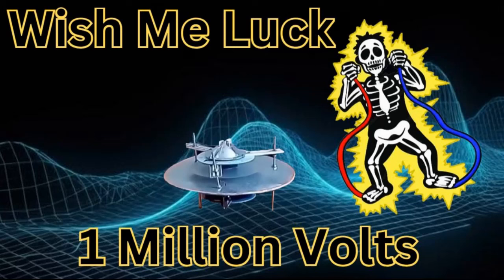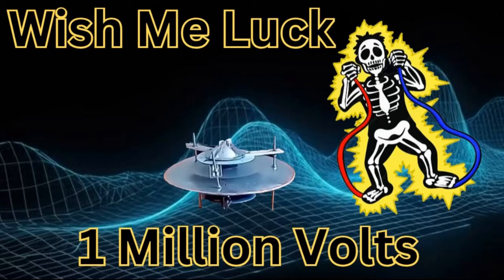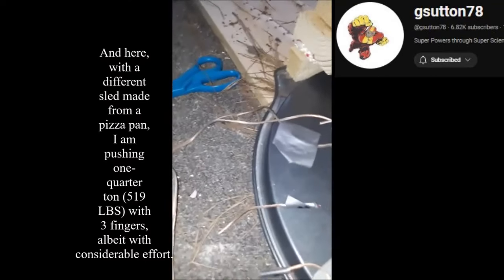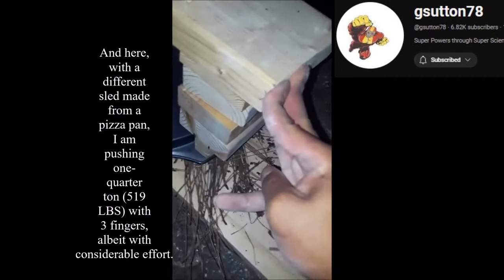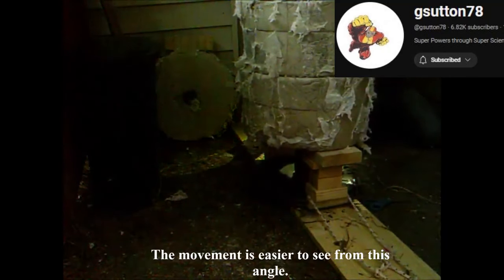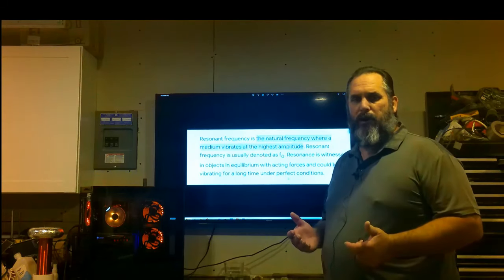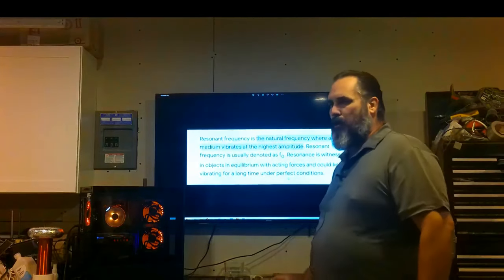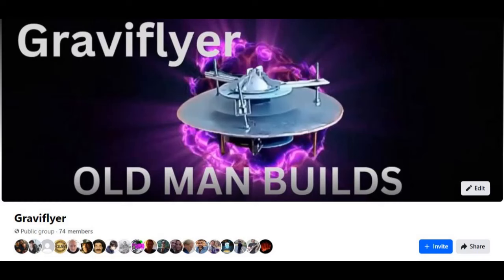Graviflyer "1 Million Volts???" #50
Only by doing the testing can you find this state. Resident frequency is different than resonance. We should all learn the difference.